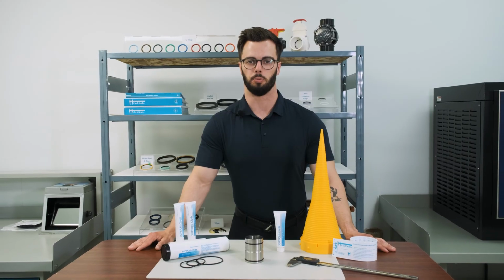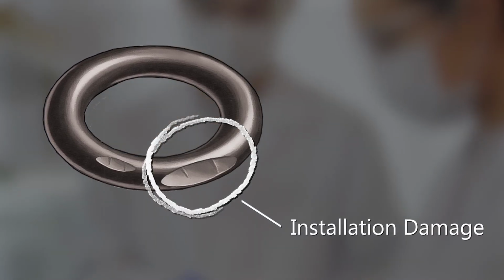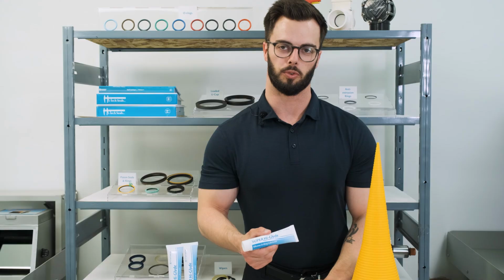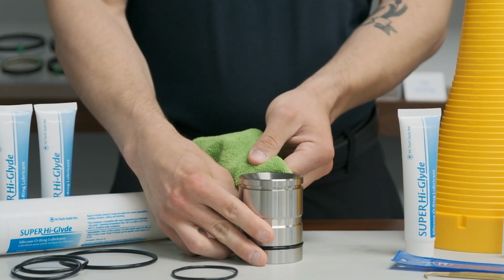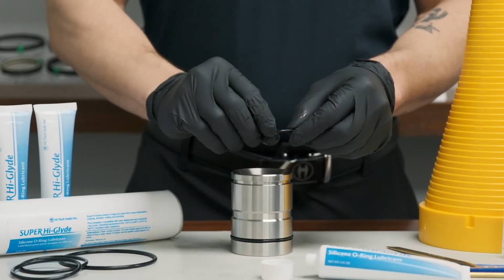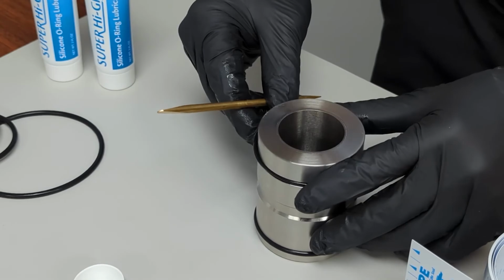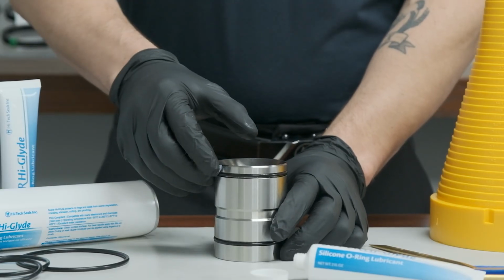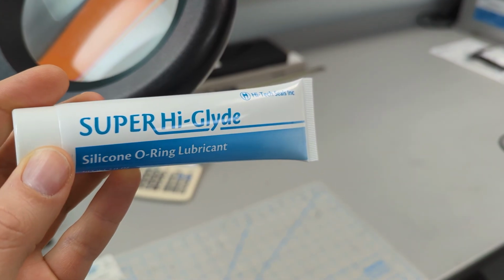How to Lubricate an O-Ring - Hi-Tech Seals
In this video, we will show you how to properly lubricate an O-ring.

Lubricating an O-ring is an important part of the installation process as it can protect the O-ring from damage and help it seat correctly, providing a tight fit.

Super Hi-Glyde is Hi-Tech Seals silicone based lubricant. It helps prevent seal failure and achieve an efficient O-ring installation. Super Hi-Glyde is suitable for automotive, industrial, and commercial applications. It is FDA-approved, making it ideal for the food and beverage industry.

0:00 – Introduction
0:32 – Wipe clean the O-ring and groove surfaces
0:43 – Apply a thin coat of lubricant
1:07 – Apply another thin coat for abrasion
1:21 – Super Hi-Glyde O-ring Lubricant